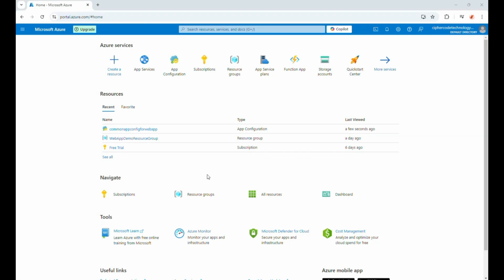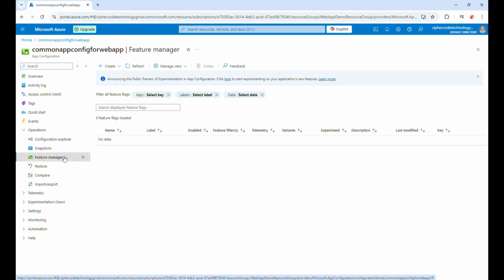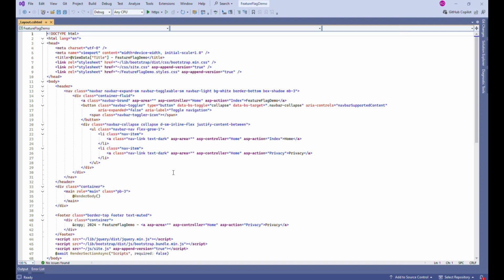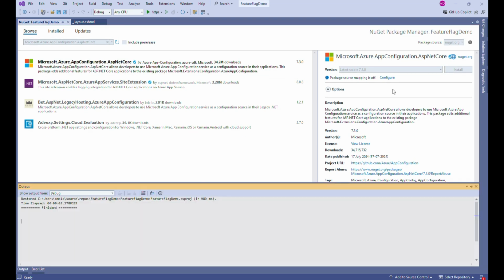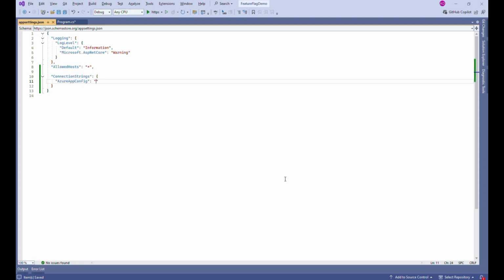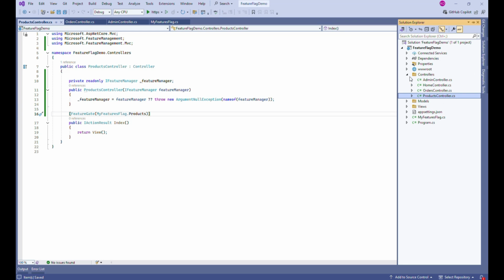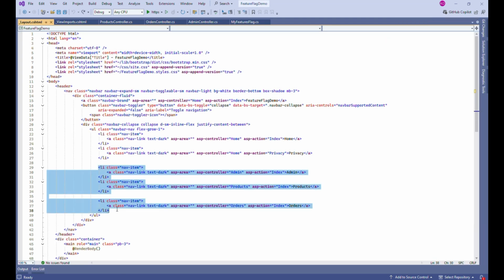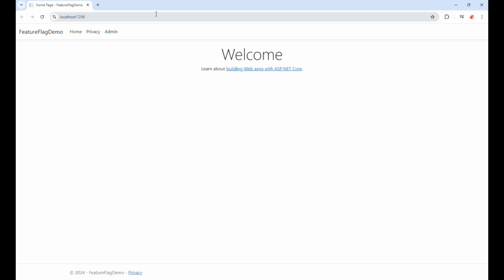Azure | Web Apps | Feature Manager service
In this video I have provided demo how to use Feature manager service in webapp